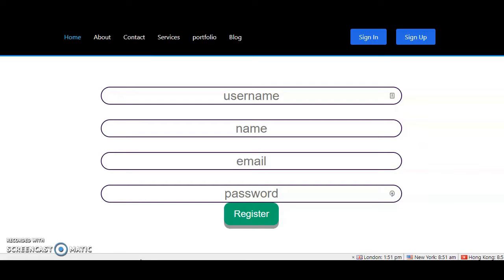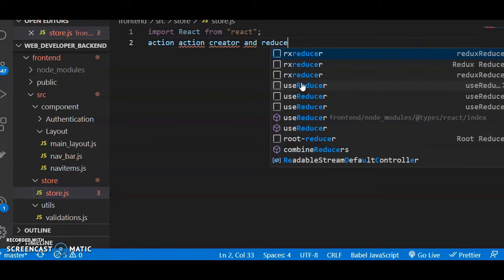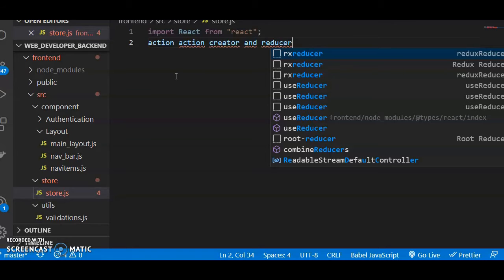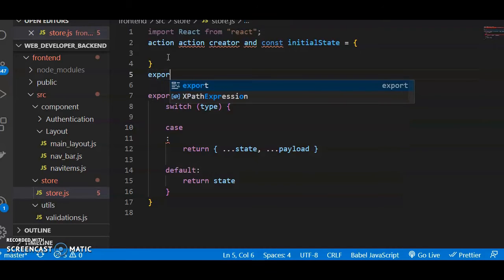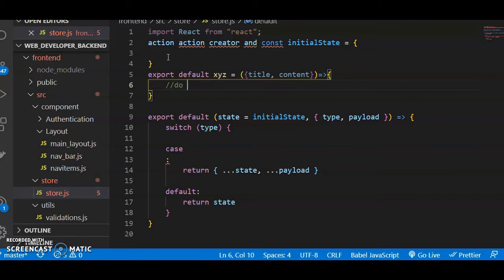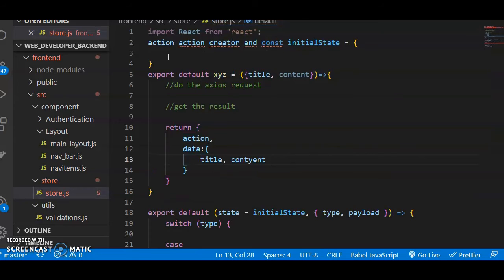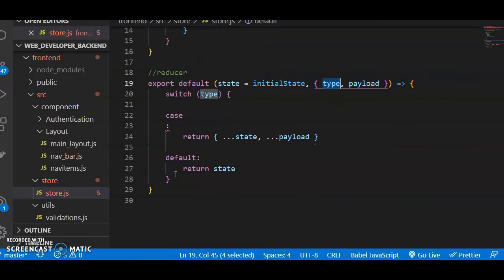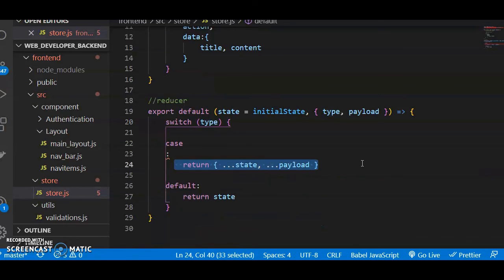react-redux tutorial for beginners-part2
This is Part2 of react redux series. In this video you will learn about the basic of what and how you should use the basics of react-redux.